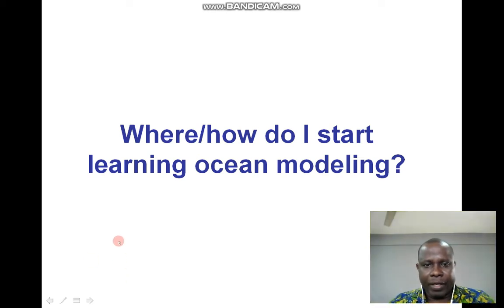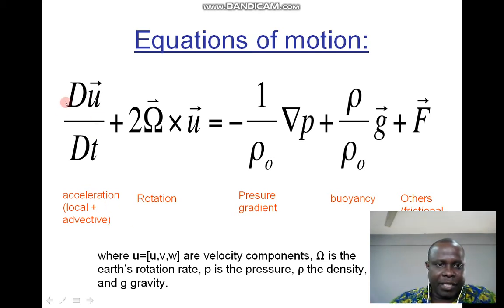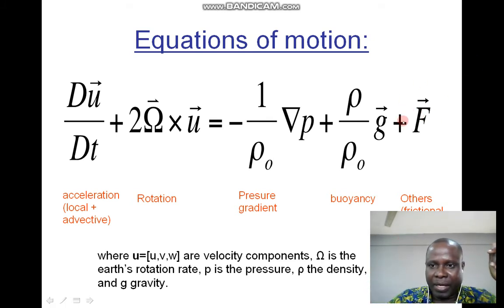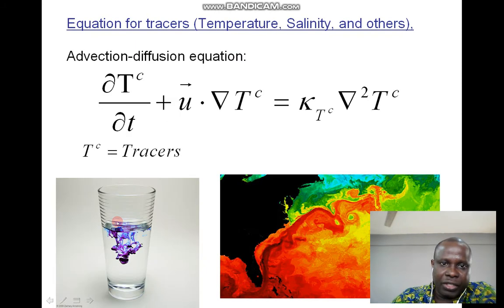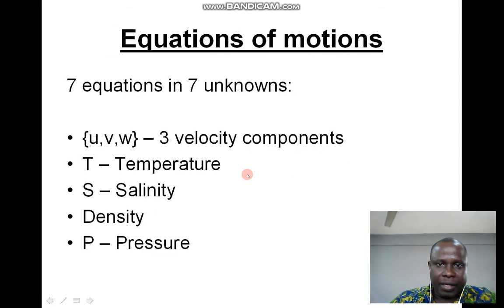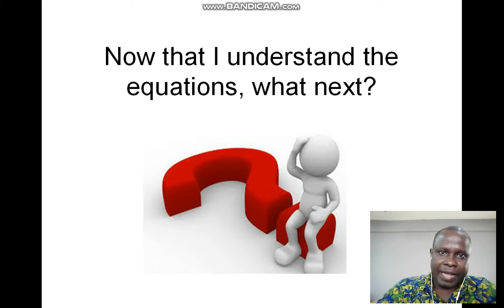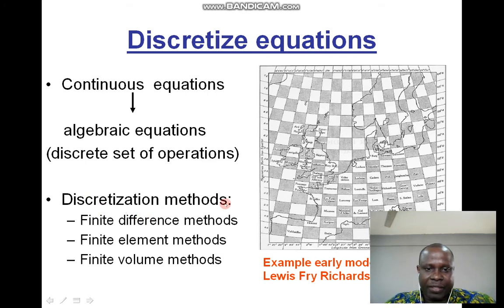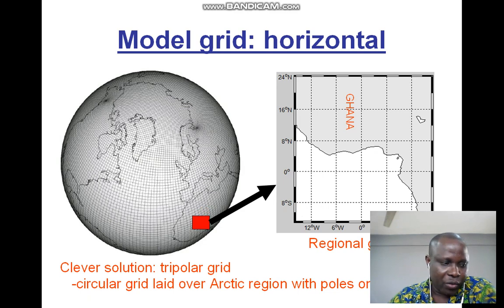COESSING2020: "Ocean Modeling Part3" by J. Ansong